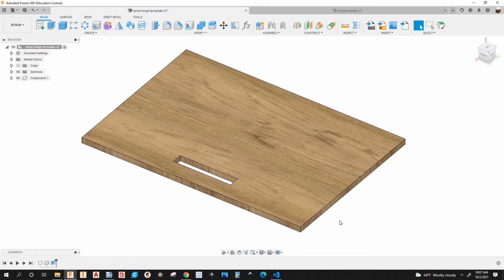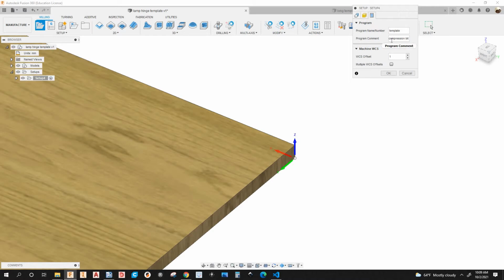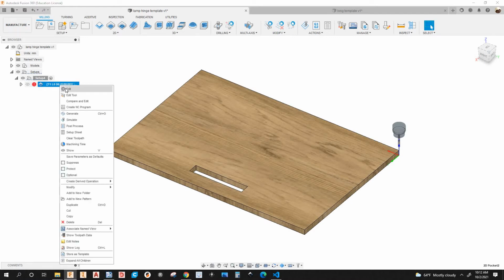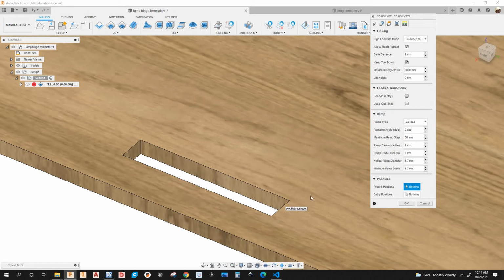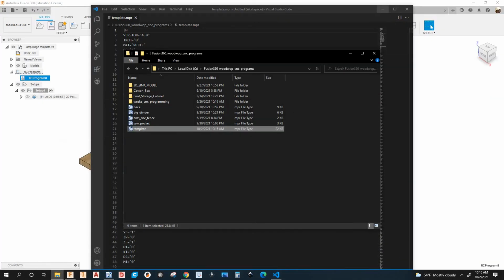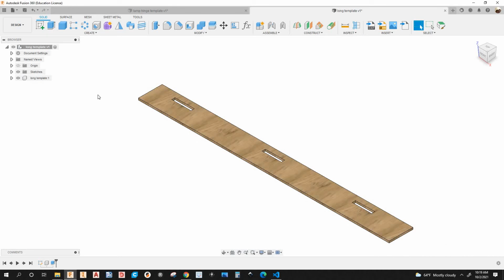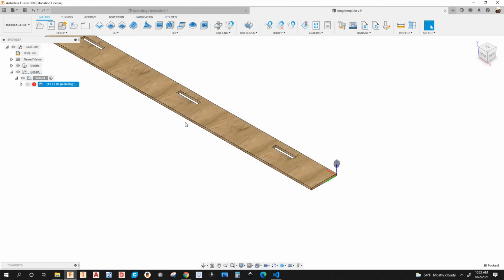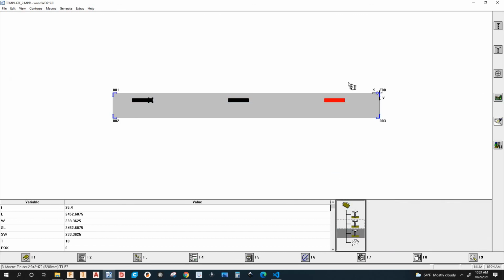How to create a toolpath from a machining template, copy it and paste it on to another program.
Hello guys, in this video i am going to show how to create a toolpath from a machining template, as well as copy it and paste it on to another program.